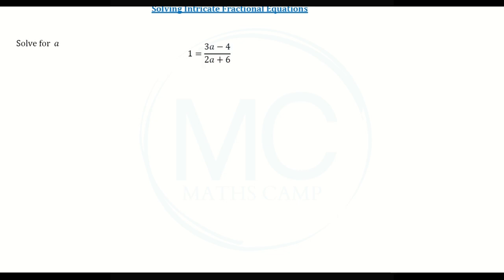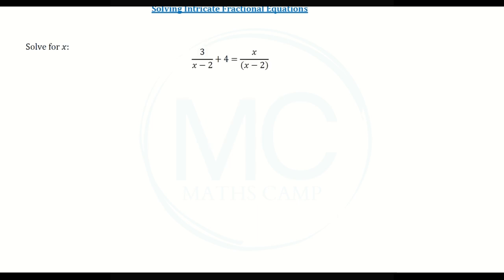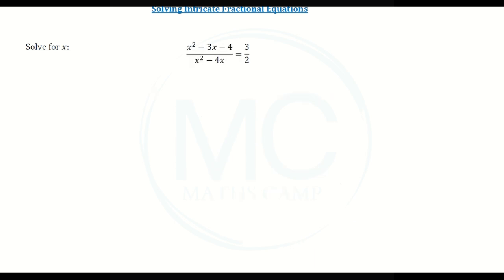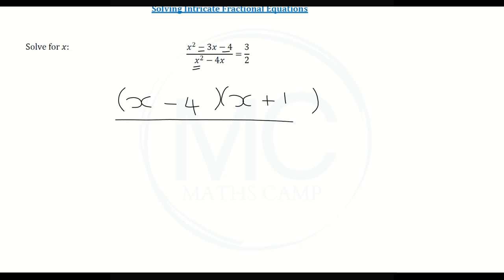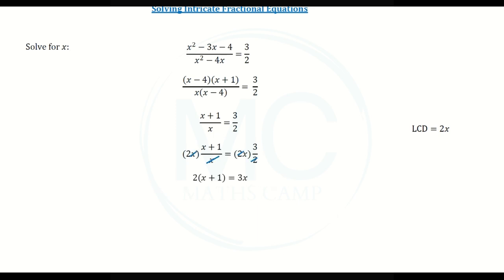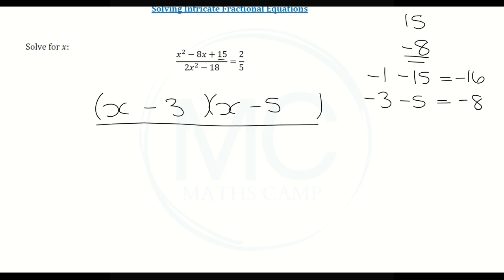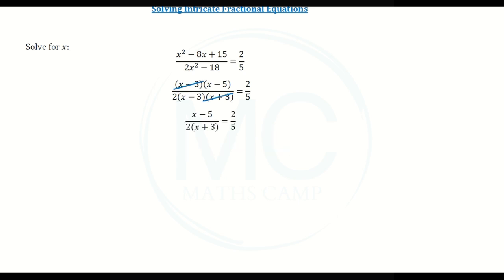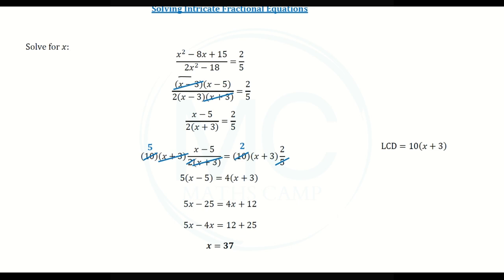Intricate Fractional Equations ALGEBRA Grade 10